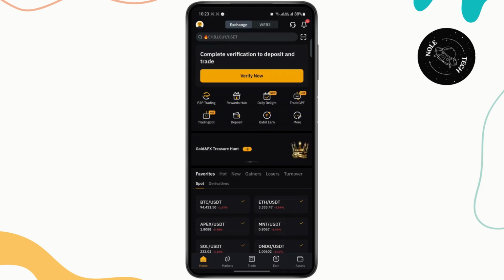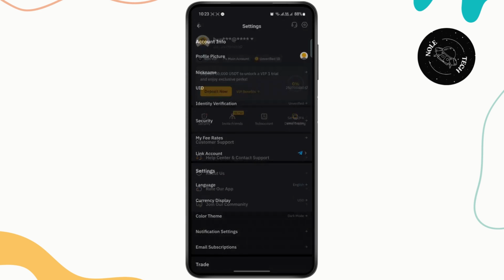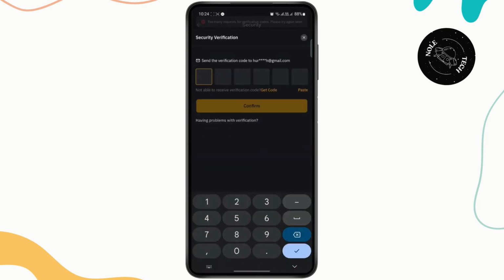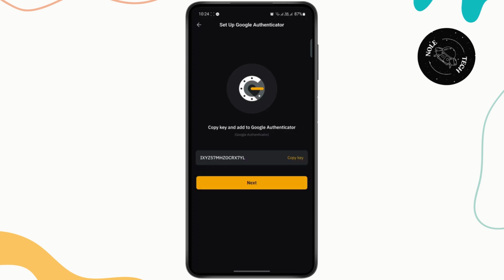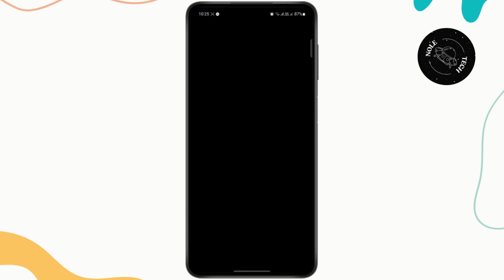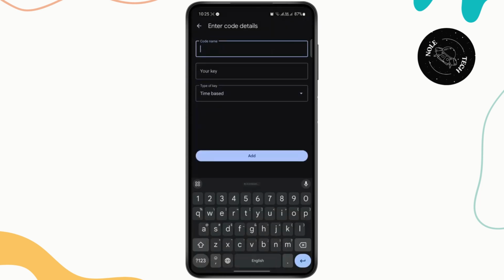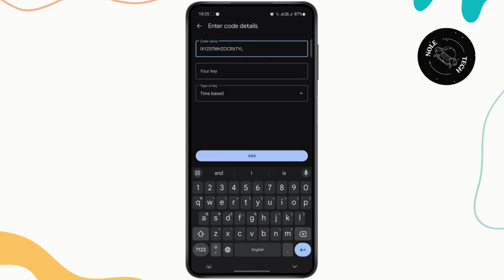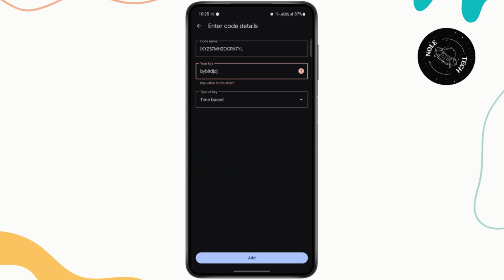How to Setup 2 Factor Verification on ByBit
Fix Please Contact iTunes Support to Complete this Transaction

In this step-by-step tutorial, you'll learn how to fix the "Please Contact iTunes Support to Complete this Transaction" error on your iPhone or Apple ID. Whether you're dealing with issues during a purchase or unable to complete transactions, this video provides simple solutions to resolve the problem.

In this video, you'll discover how to troubleshoot and fix the “Please Contact iTunes Support to Complete this Transaction” error on your Apple device. We’ll walk you through the process of resolving this issue quickly and efficiently.

0:20 Step 1: Diagnosing the Issue
0:50 Step 2: Fixing the Error on Your iPhone
1:30 Step 3: Resolving Apple ID Issues